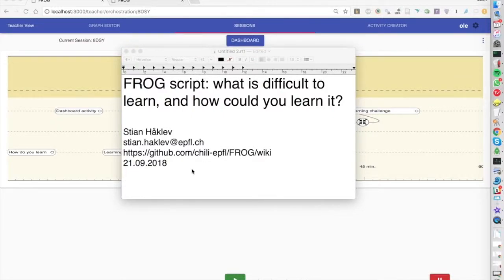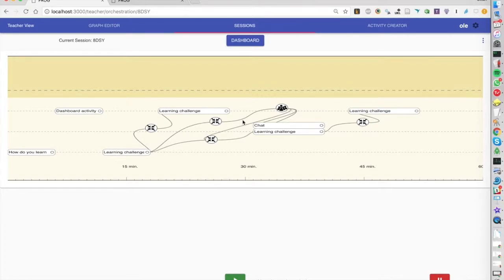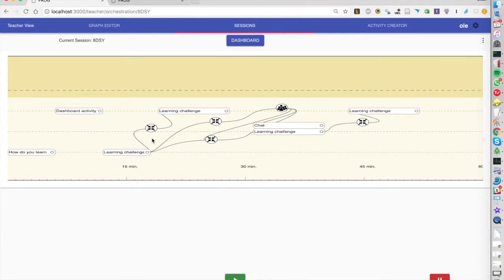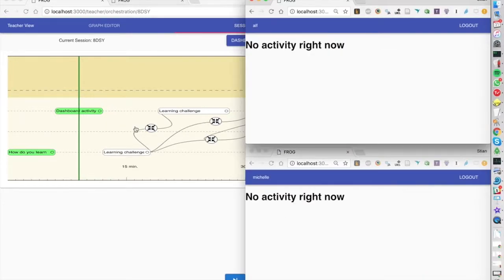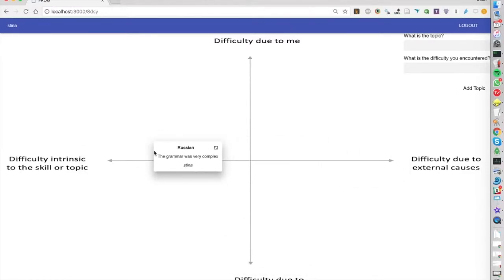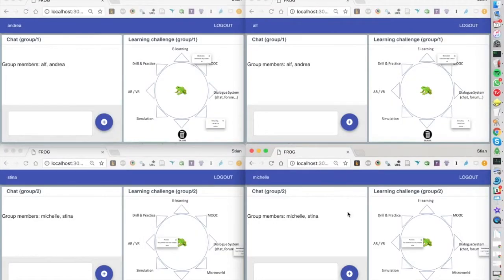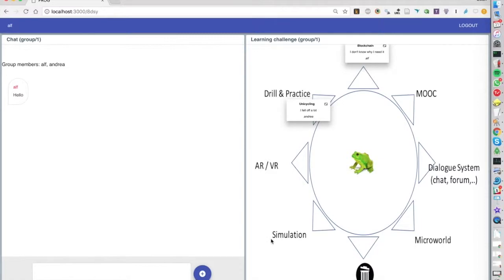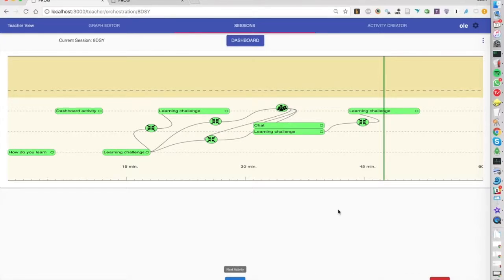FROG Script: Learning Challenge